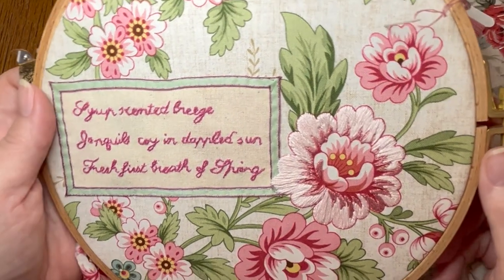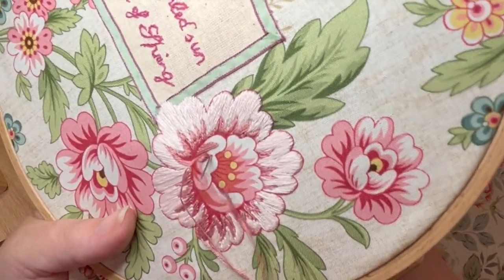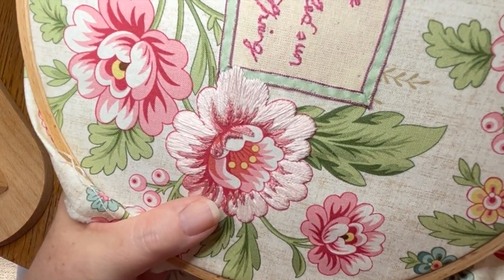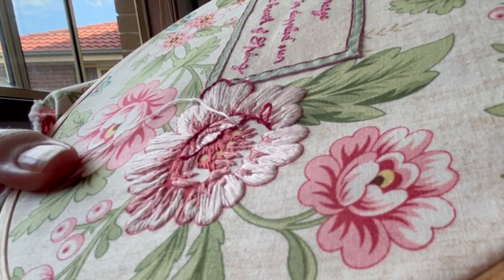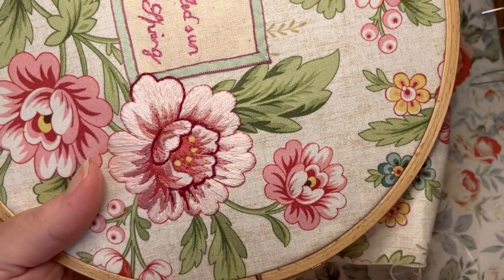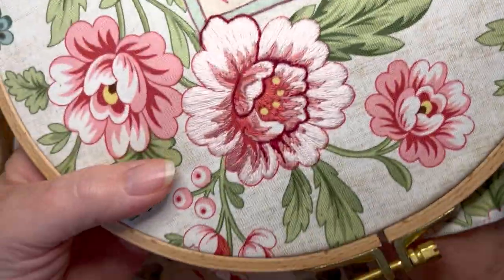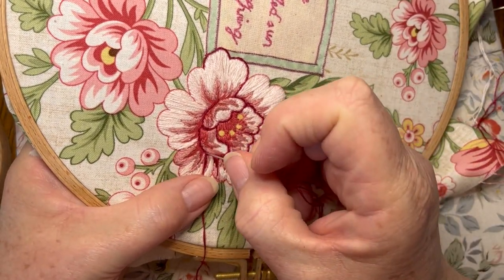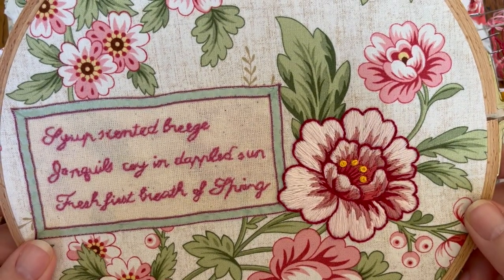Episode 66 Hand sewing Spring part 6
I am joining in with  @tobelovedtreasuresbycorrine   on her Celebrate the Season challenge. I am starting with Spring. In this episode I finish thread painting the main flower.

Here is the list of everything to include:
1.Select a bird or butterfly or bee or bug or animal that complements the piece ! Stitch it in!
2. Words .. add a phase or poem.. about the season. Can be stitched or added as a preprinted element.
3. Variety of threads and ribbons to embroider the flowers and critters…painting in threads.
4. Background fabrics little bits to make your piece look textured .. linens .. ticking.. silks.. cheesecloth!!
5. Extras flowers.. fussy cut out extra flowers to add to your piece.. helps to create the extra texture.. bits for vintage doilies if they suit your panel. Pre-made flowers can be collaged into the panel.
6. Lace bits to add even more texture. Used within flowers or used in the background.
7. Finally, beads and sequins to give your piece bling.. old jewellery can also be used.